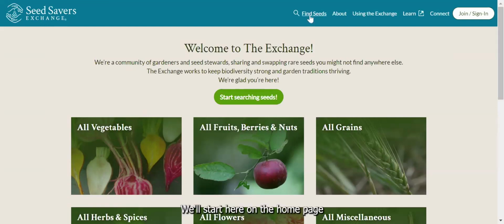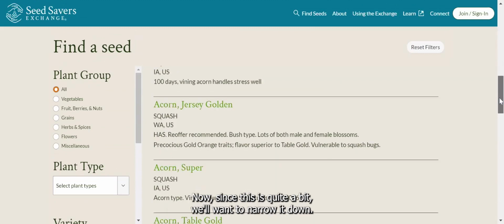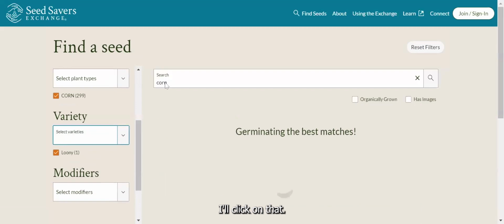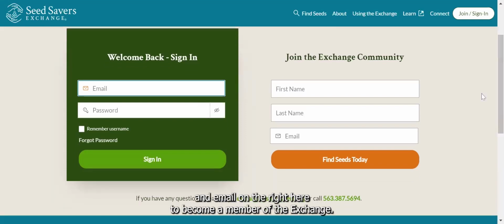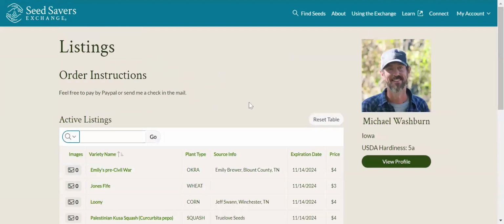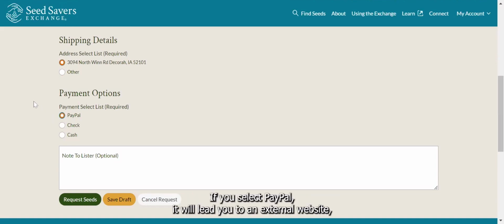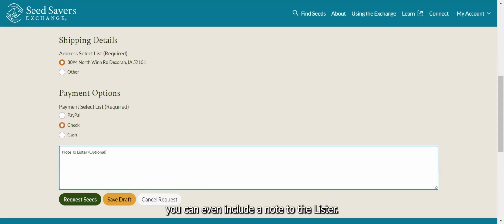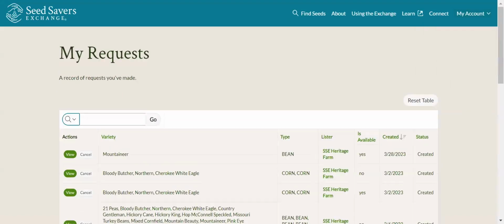How to Make a Request on the Exchange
In this video you will learn how to make a request for seeds, tubers, and other plant materials from the Exchange.